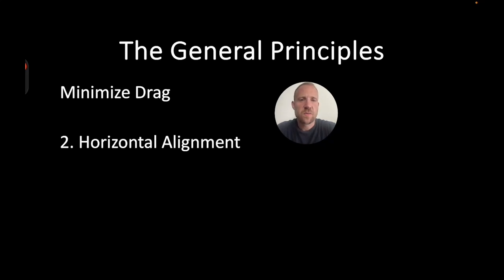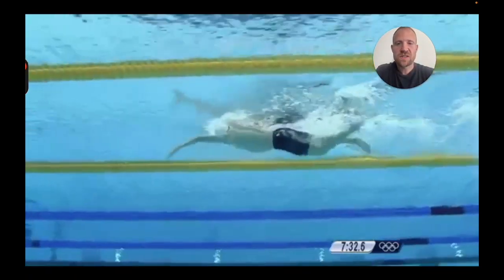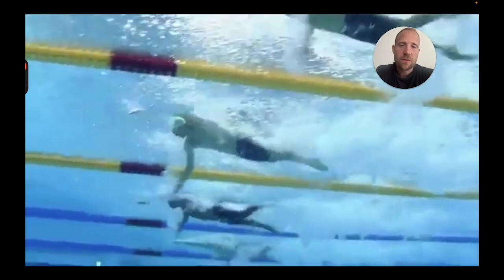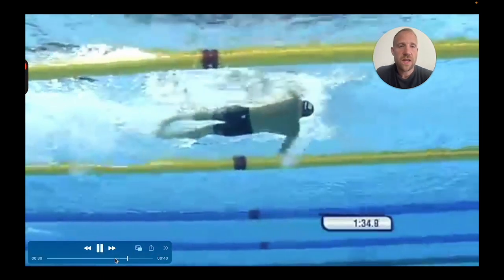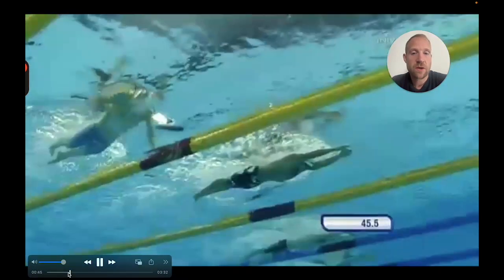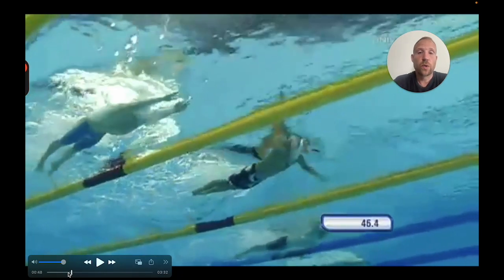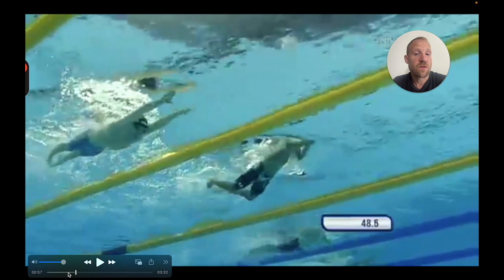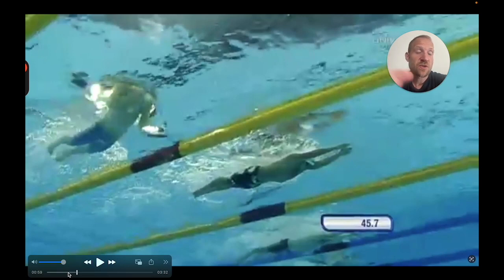How Olympians Minimize Drag To Swim Fast Part 2- Horizontal Alignment